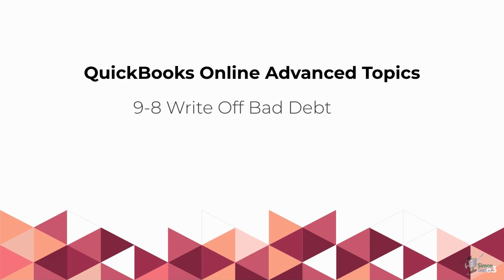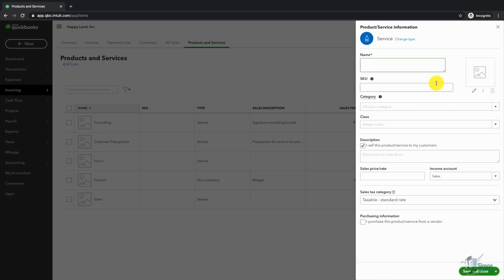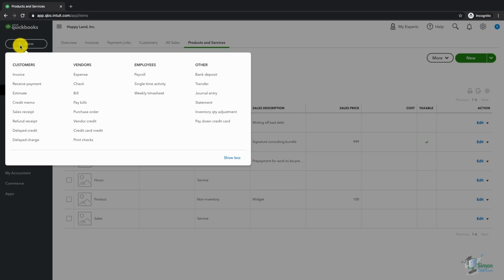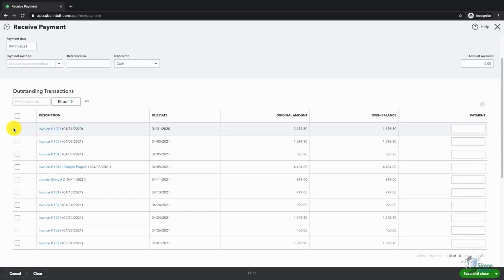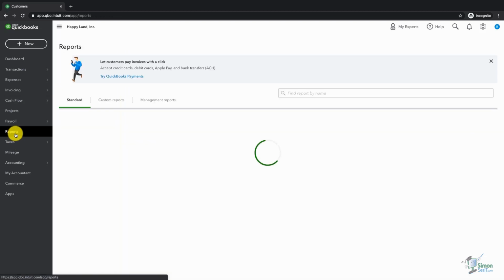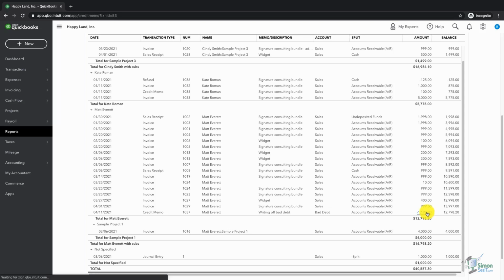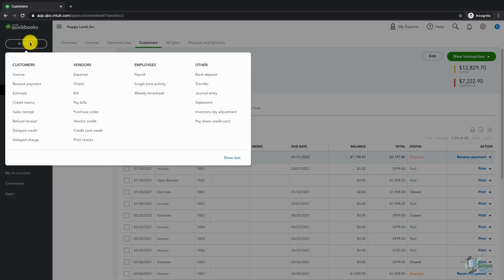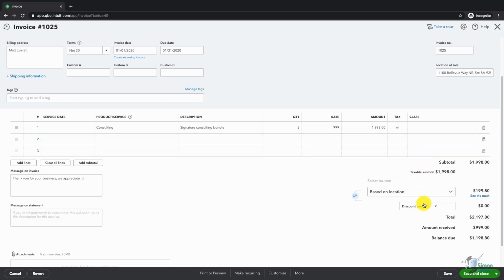How to Write Off Bad Debt in QuickBooks Online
✅ Download the free QuickBooks Online Shortcuts Sheet

In this QuickBooks Online Advanced training tutorial video, we look at how to write off Bad Debt within the QuickBooks online platform.

We will talk you through step by step how to write off Bad debt in QuickBooks Online, using various methods, including credit memos.

Finally, we talk you through how to view different reports after applying the bad debt write-off, ensuring you are fully equipped to produce reports with all the tools available to you after adding bad debt write-offs.

NOTE: This tutorial is for QuickBooks Online users.